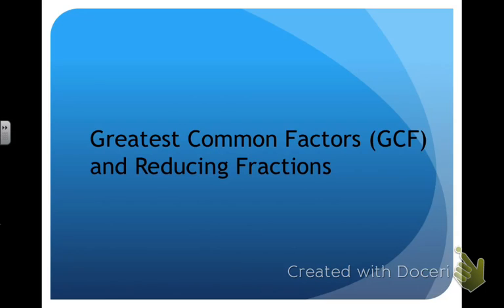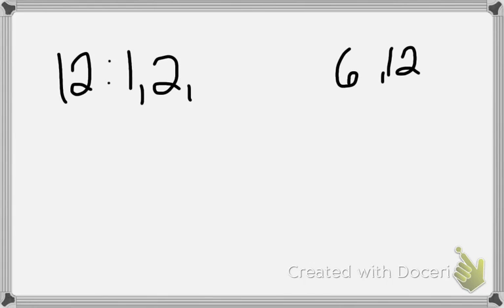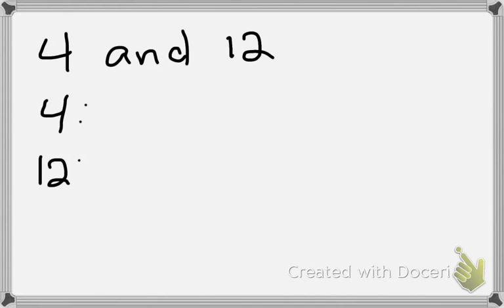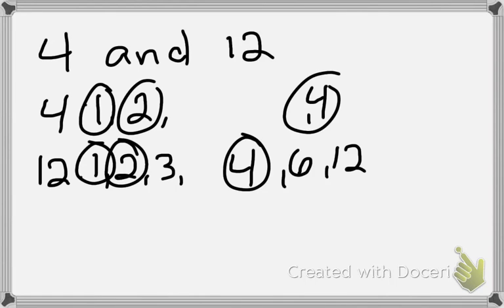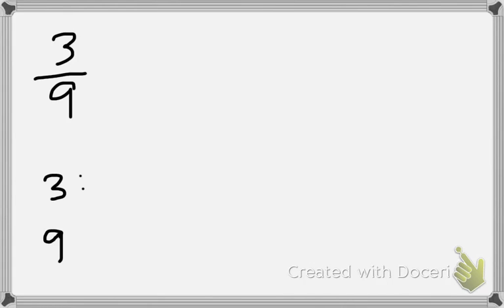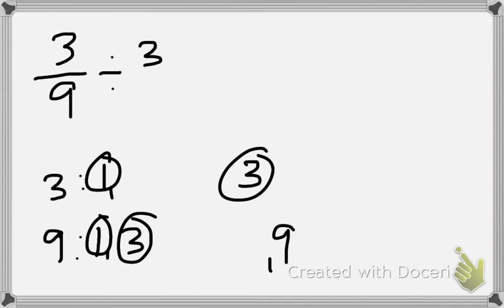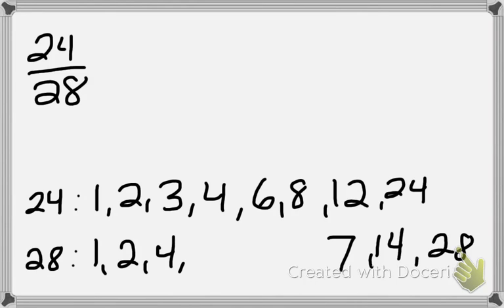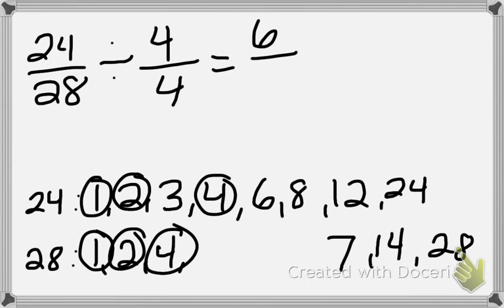Greatest Common Factors and Reducing Fractions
Using Greatest Common Factors to reduce fractions.